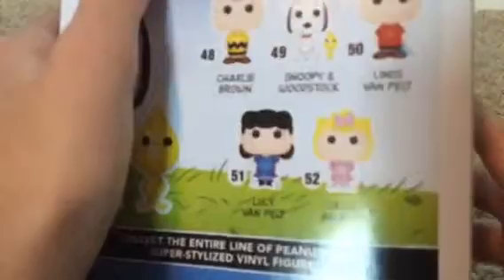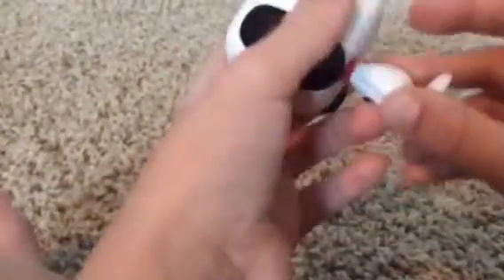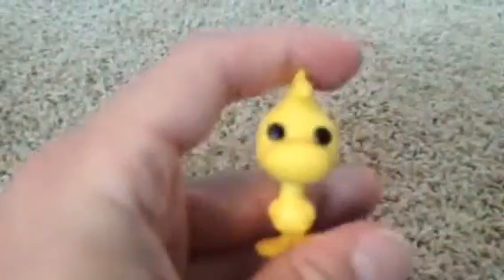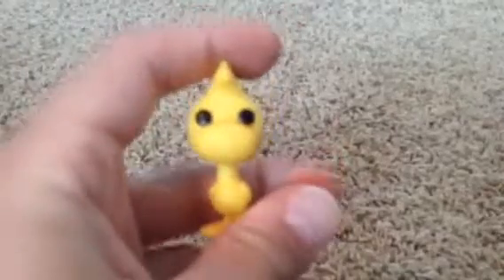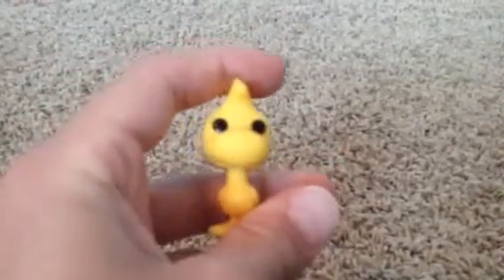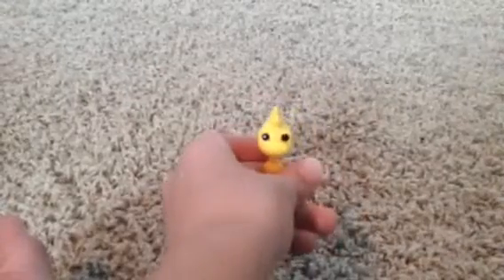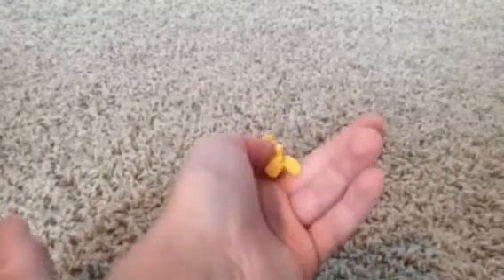Snoopy and wood stock pop vinyl unboxing